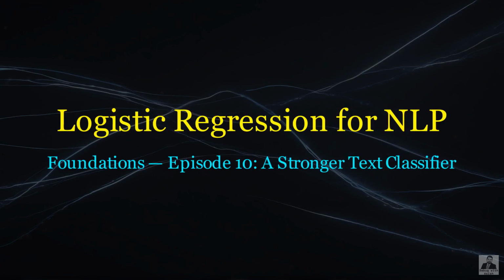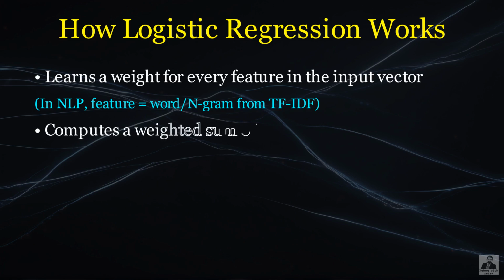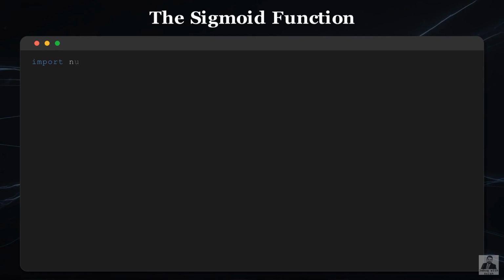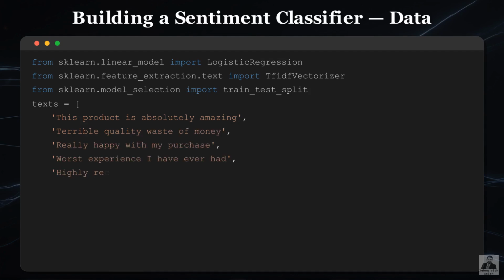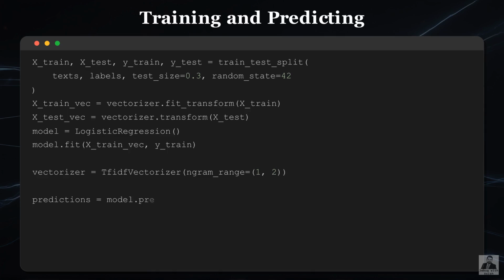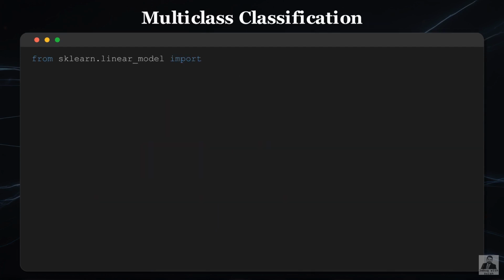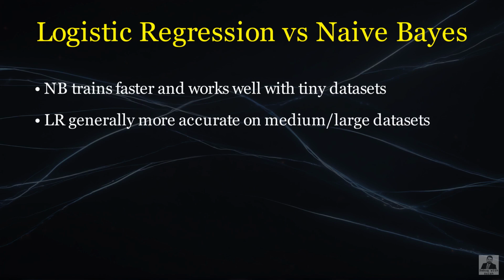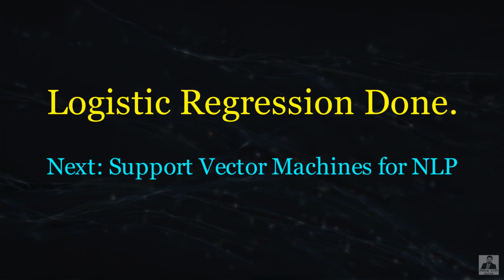Logistic Regression for NLP Explained Line by Line | Natural Language Processing — Foundations #10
In this episode we break down Logistic Regression for NLP, line by line. You will learn how Logistic Regression works for text classification, how to build a sentiment classifier, and how to interpret the model's feature weights.

What you will learn:
How Logistic Regression works for text
The sigmoid function explained
Building a sentiment classifier
Interpreting feature weights
Multiclass classification with softmax
Comparing Logistic Regression to Naive Bayes

Next up: Support Vector Machines for NLP